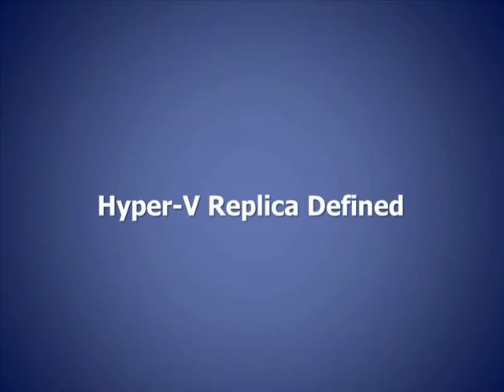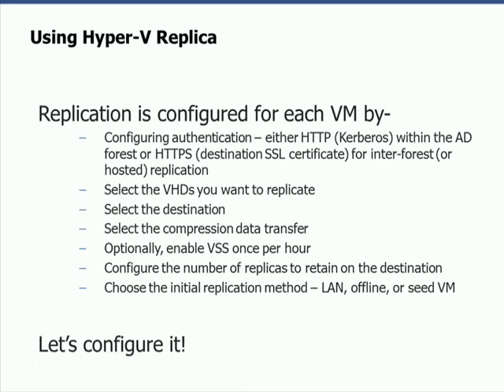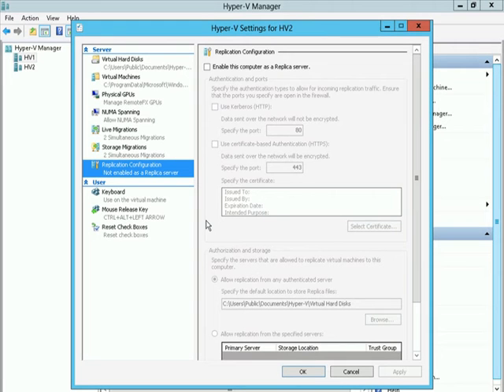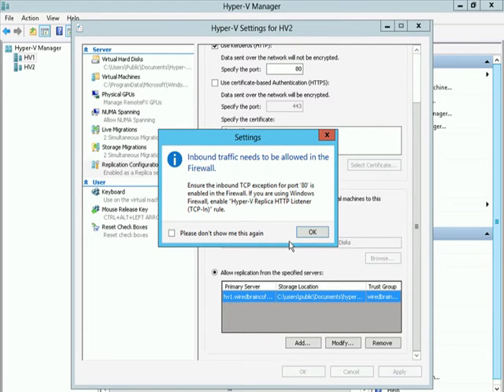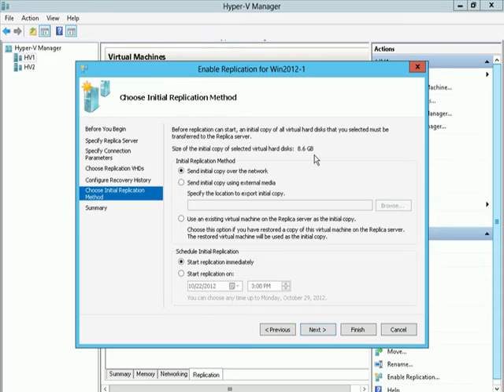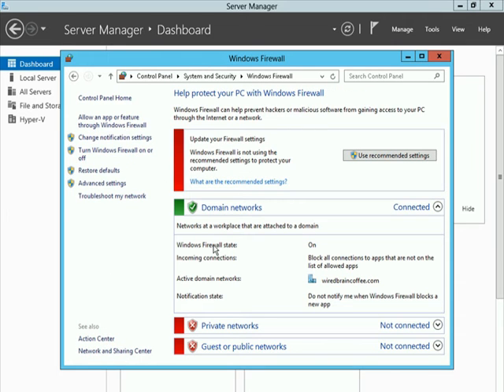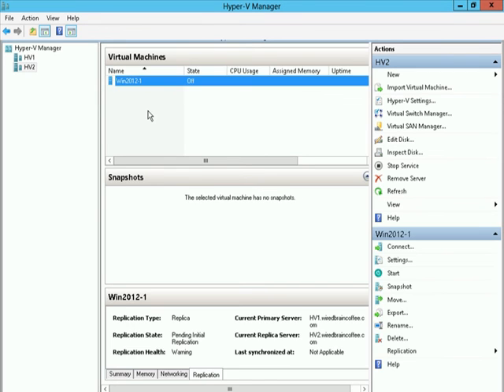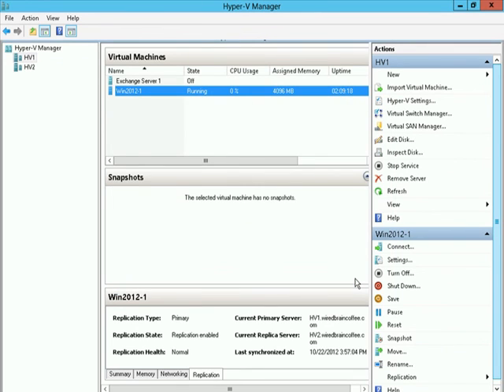Hyper-V Replica | Defined | Configured | No Downtime | Tutorial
Lesson 10 -  Using Hyper-V Replica

A new features of Windows Server 2012 is Replica. It allows you to replicate a running virtual machine from one host to another with no downtime. Learn what you need to test it and how it works.

Hyper-V Replica Defined
Using Hyper-V Replica
Configuring Hyper-V Replica